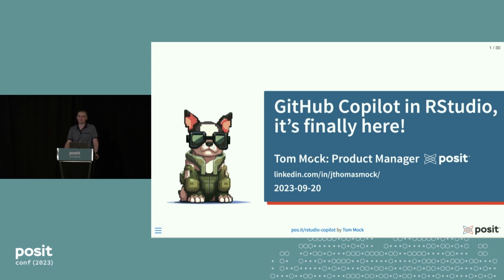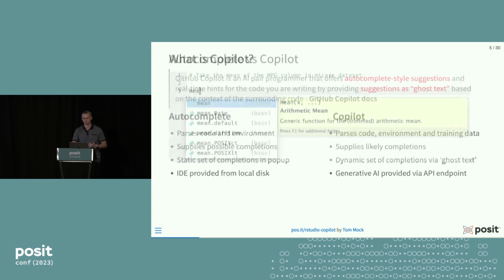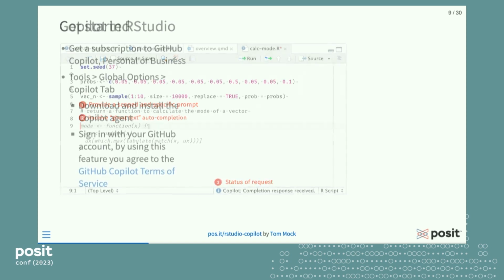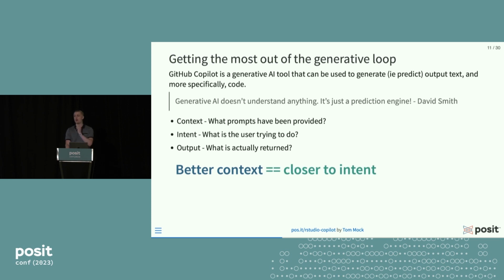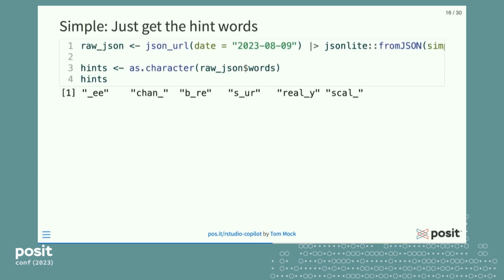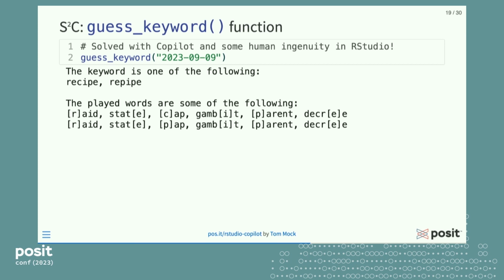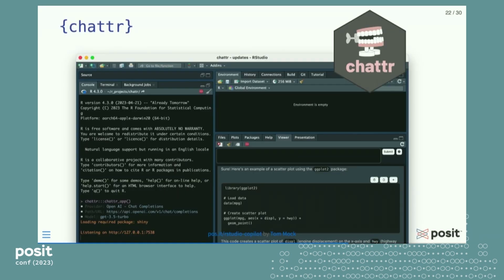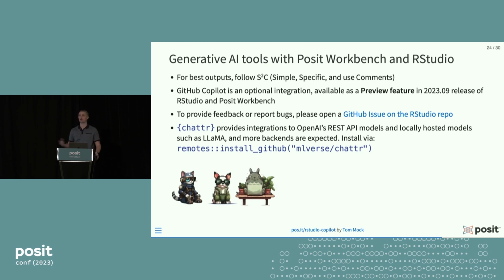Github Copilot integration with RStudio, it's finally here! - posit::conf(2023)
Presented by Tom Mock

This talk closes issue #10148, "Github Copilot integration with RStudio", the most upvoted feature request in RStudio's history. Code generating AI tools like Github Copilot‚ promise an "AI pair programmer that offers autocomplete-style suggestions as you code". For the first time, we'll show a native integration of Copilot into RStudio, helping to build on that promise by providing AI-generated "ghost text" autocompletion with R and other languages. I'll also provide a comparison of Copilot's "ghost text" to a chat-style interface in RStudio via the {chattr} package from the Posit MLVerse team.

To make the most of these new features, I'll walk through some examples of how sharing additional context, comments, code, and other "prompt engineering" can help you go from code-generating AI tools that feels like an annoying backseat driver to an experienced copilot. We'll close with a robust end-to-end example of how these new RStudio integrations and packages can help you be a more productive developer.

Talk Track: Data science infrastructure for your org.